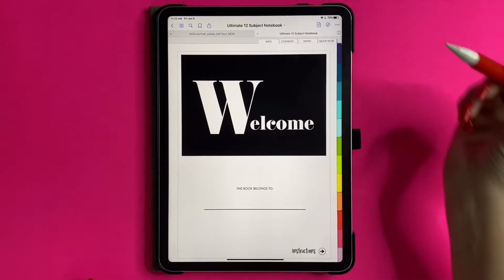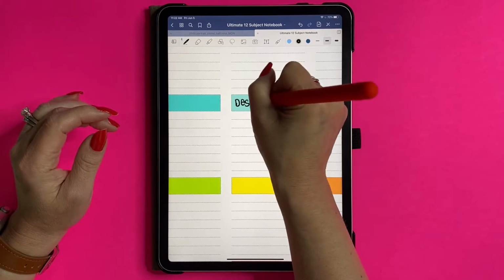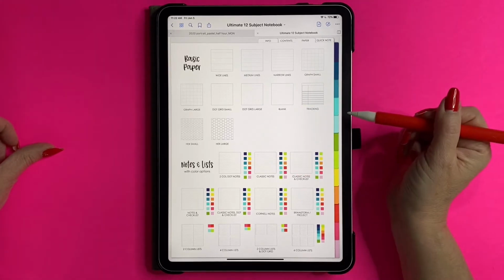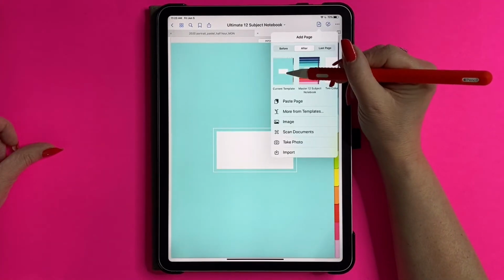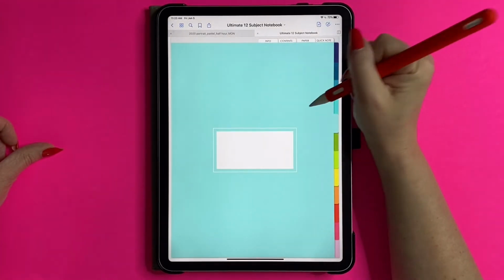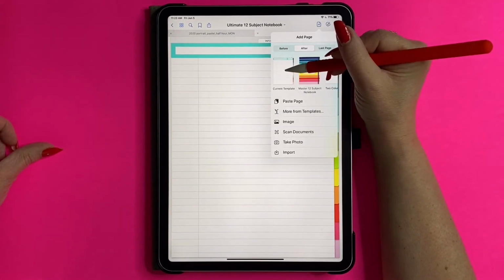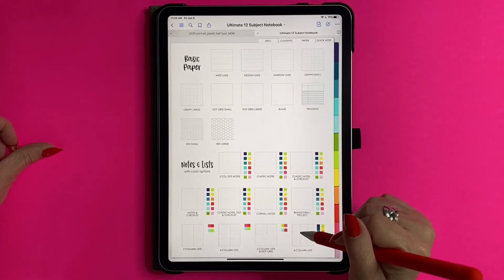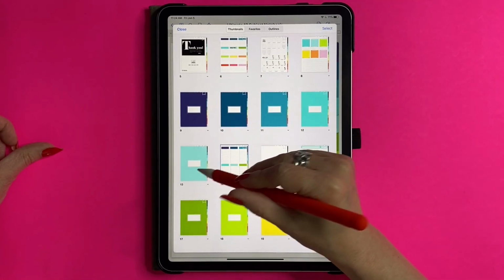Ultimate Digital Notebook Ep 5: Duplicating Pages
Quick tutorial going over duplicating pages in GoodNotes.

*Shown with iPad Pro, Apple Pencil 2 and GoodNotes. However this notebook works with any tablet and app that supported annotated PDFs.

- Erika